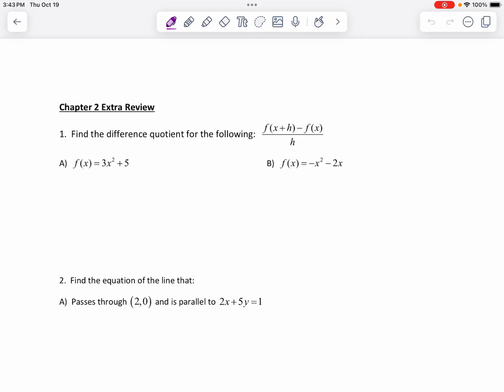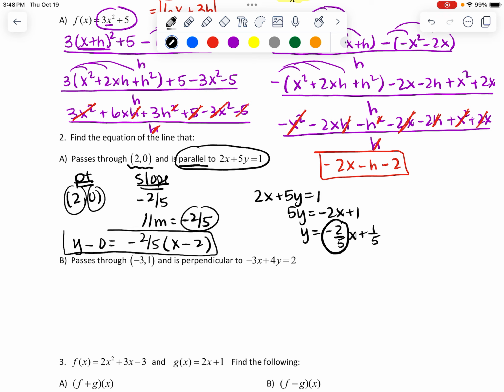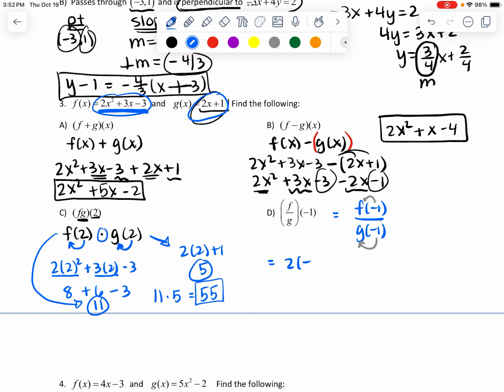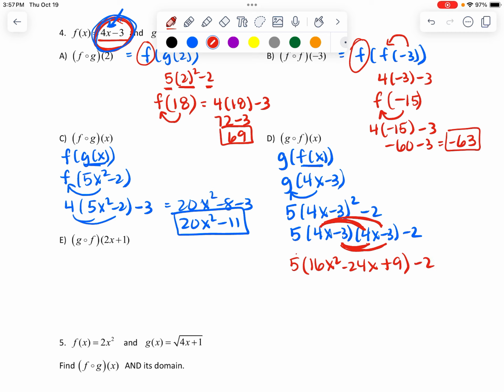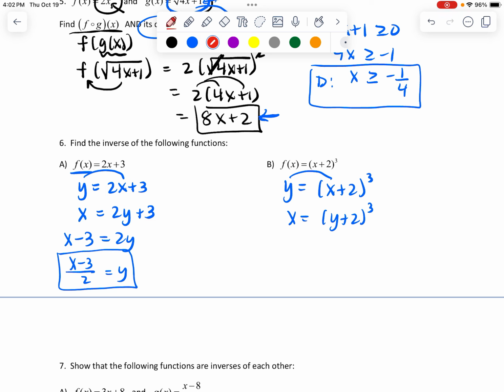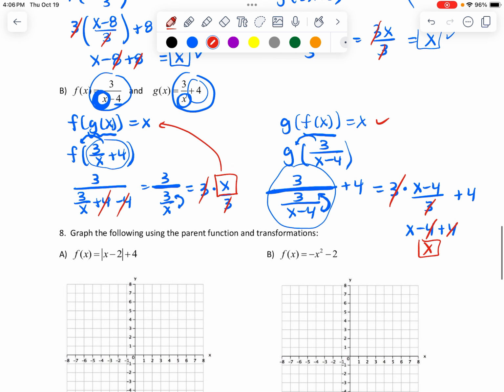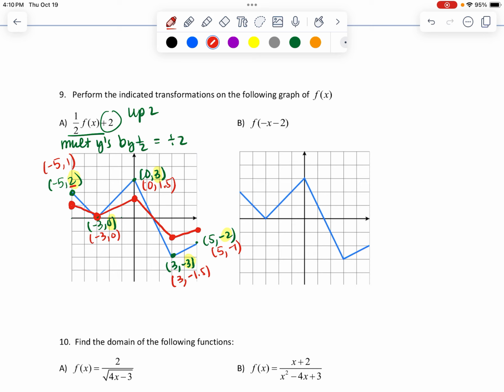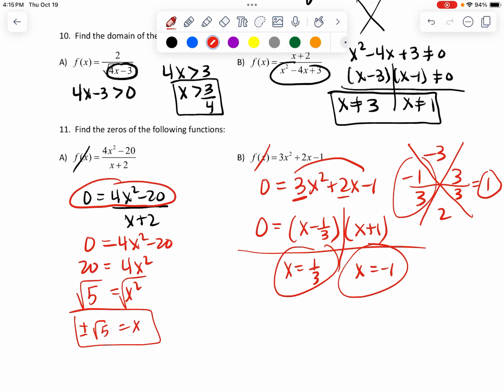Chapter 2 Extra Review